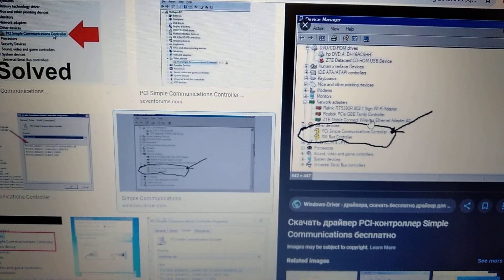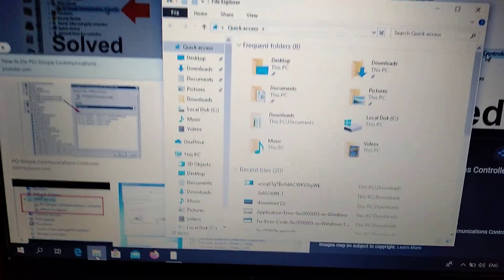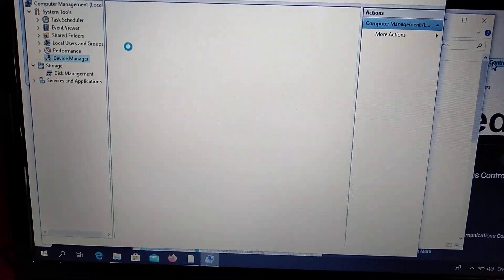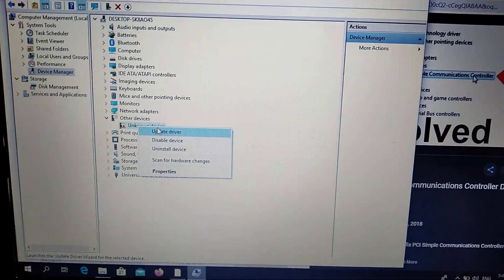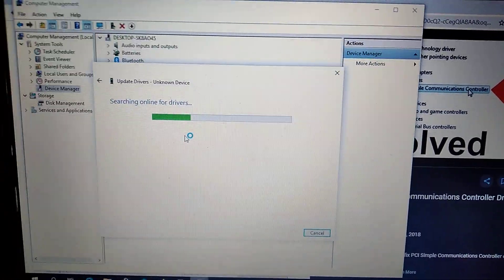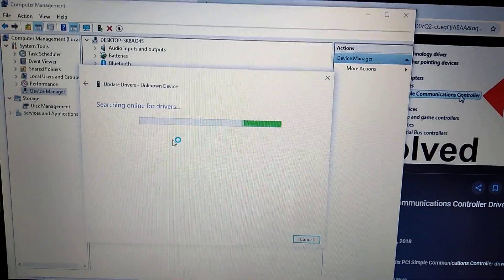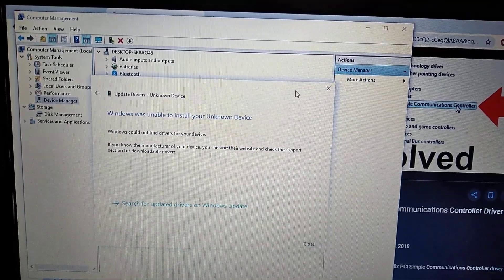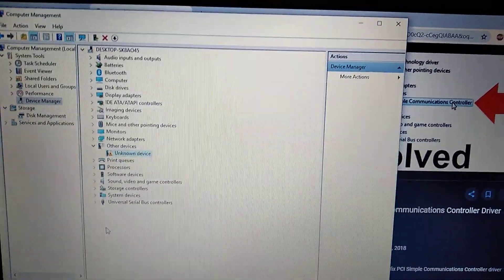How To Fix PCI Communications Driver Error In Windows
If you don't know How To Fix PCI Communications Driver Error In Windows, this video is for you.